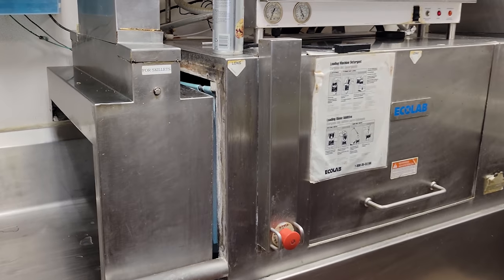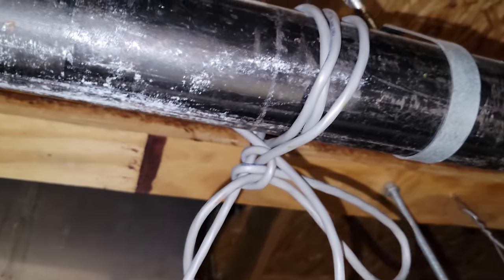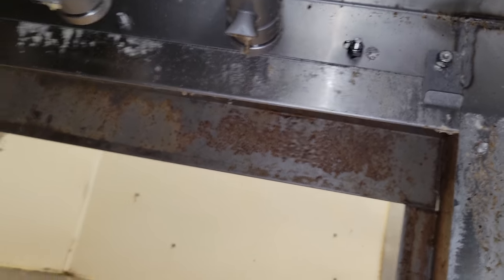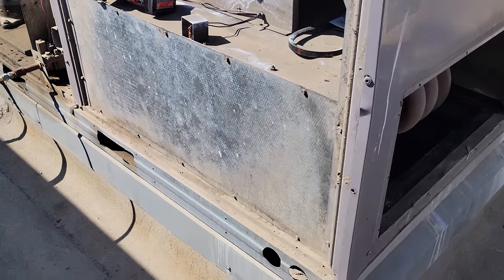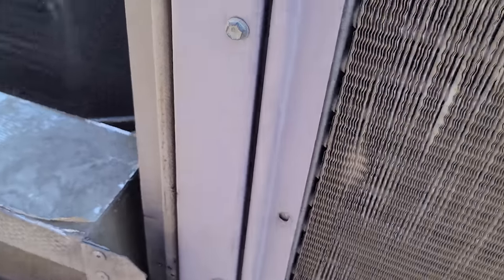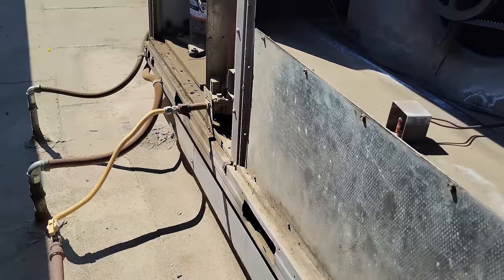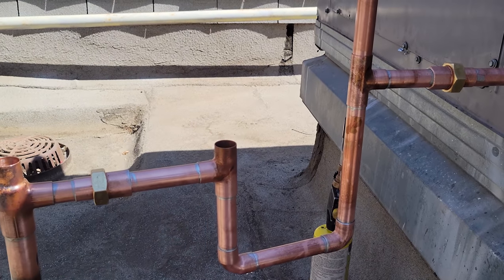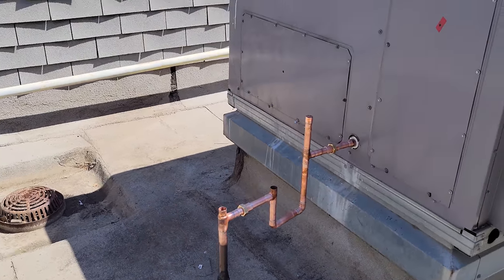THEY SAID THE DISH EXHAUST FELL FROM THE ROOF ????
This is actually two short videos the first was for a dishwasher exhaust that had fallen from the roof?? and the second was a Carrier package unit drain pan replacement.

Brazing music - ES Catch up by Falcon dives

Mailing Address
HVACR VIDEOS
12523 LIMONITE AVE.

00:00 SPONSOR CARD
01:02 WTF MOMENT
01:26 REDNECK INGENUITY
02:27 BUT WAIT THERE IS MORE
02:38 CARRIER DRAIN PAN ISSUE
05:06 HOW I LIKE MY P TRAPS
06:57 CLOSING WORDS